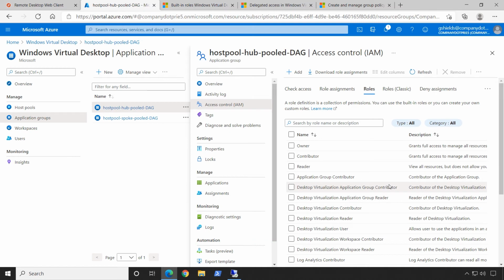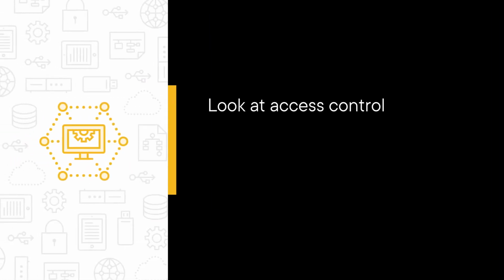Azure Skills: Manage Access and Security in AVD Course Preview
Join Pluralsight author Greg Shields as they walk you through a preview of their "Azure Virtual Desktop: Manage Access and Security" course found only on Pluralsight.com. Build your technology skills with Greg’s help by learning access control and the Azure role-based access control mechanisms, how these controls work in combination with additional permissions that must be applied in your synchronized Active Directory domain, and the general security best practices for Azure resources, including your AVD components. Visit Pluralsight.com to start learning Azure skills today!